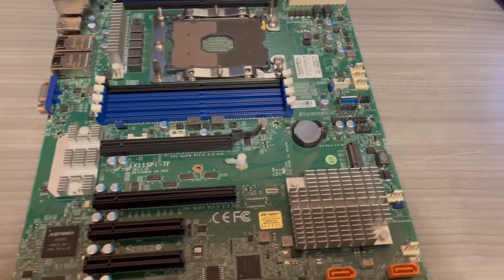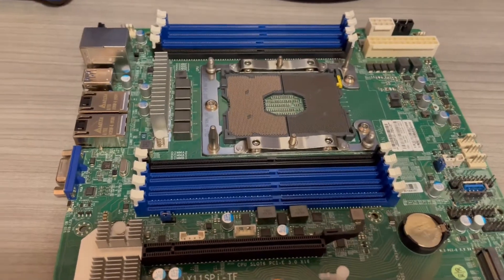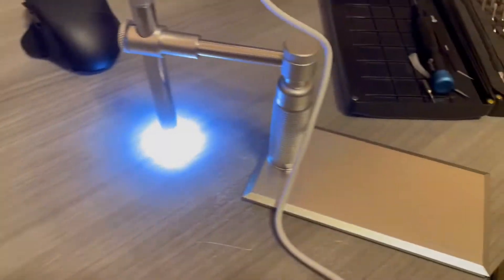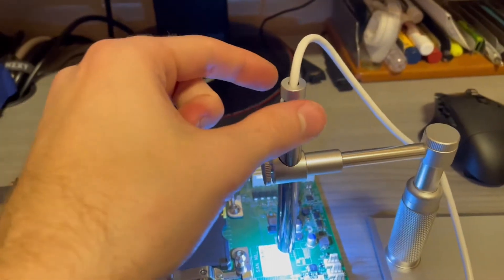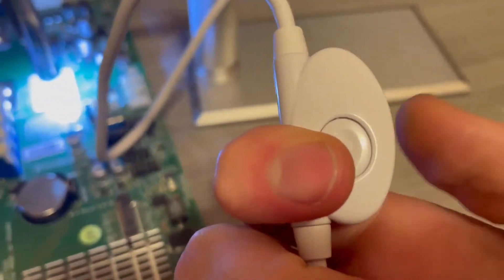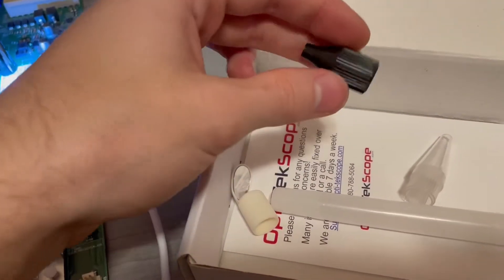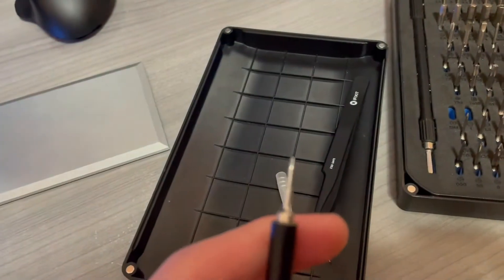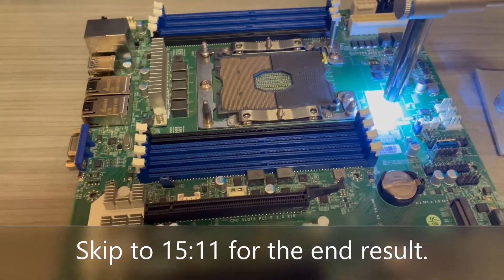Repairing 40+ Broken pins on a LGA3647 Motherboard: Supermicro X11SPI-TF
UPDATE: I tested the board with an Xeon Bronze 3204, I am happy to say that the repair works along with everything else on the board. I bought this board with several other parts for only $20 on eBay.
Unfortunately I didn't take a picture of the board before repairing it.
There were about 40+ bent pins, some sideways, some bent backwards.
Link to the microscope
Link to Supermicro X11SPI-TF board: